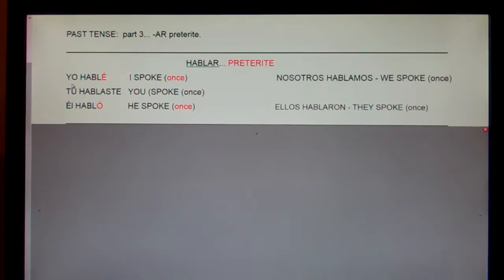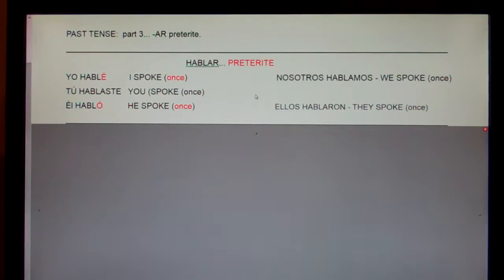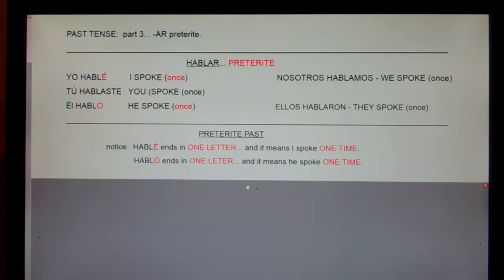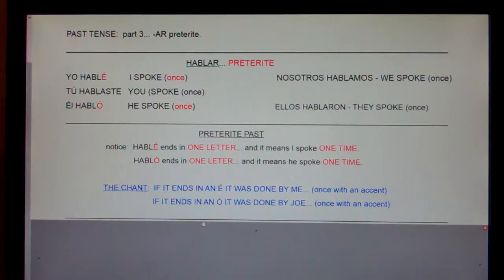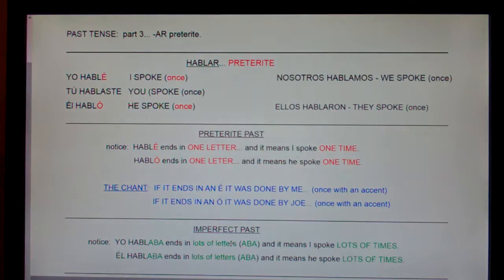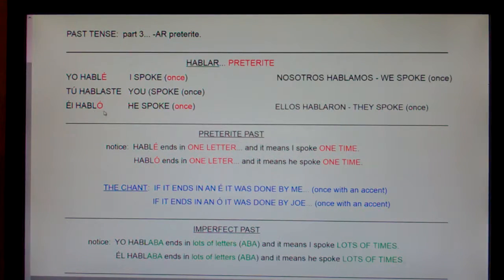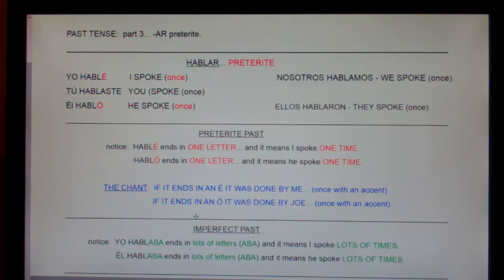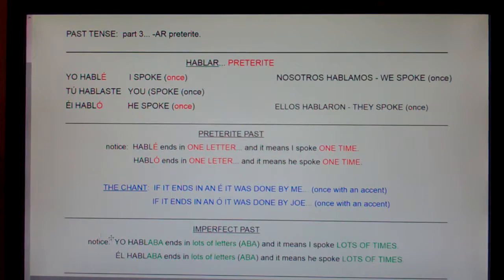PAST TENSE part 3: AR preterite...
why are there two different types of past tense in Spanish?  preterit versus imperfect in Spanish, preterito imperfectivo, I don't understand past tense in Spanish.